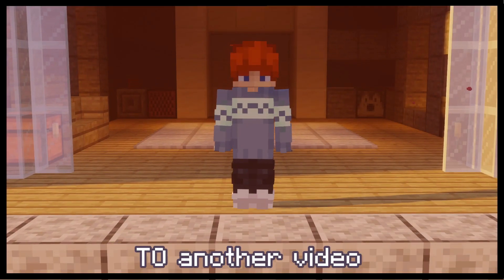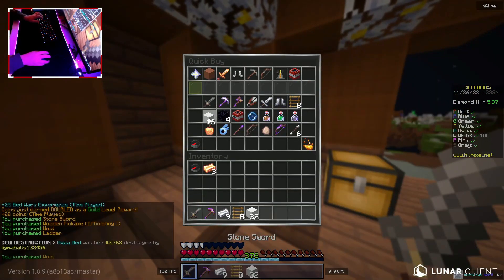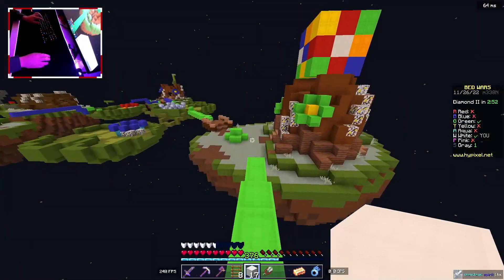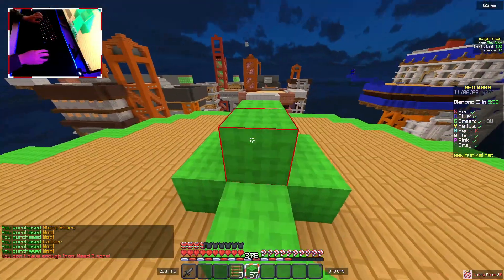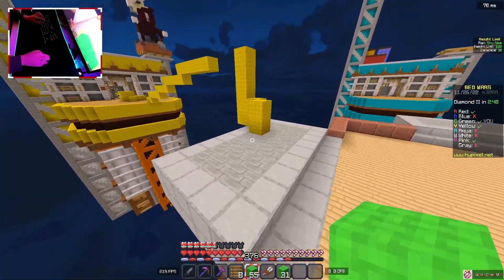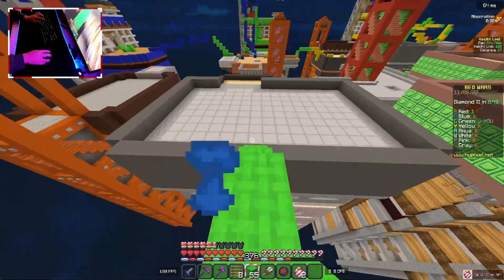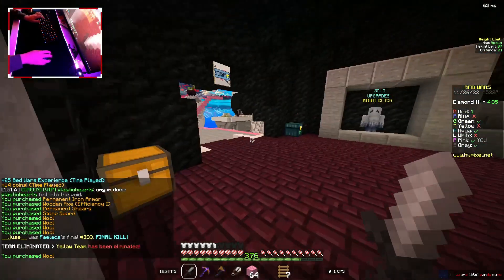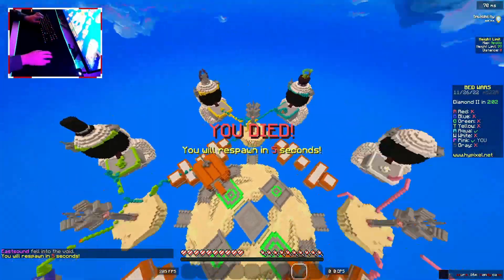The BEST CHRISTMAS PACKS for BEDWARS (FPS Boost)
hi i like making pack videos if you want more comment!!

HUWIDBAHIKWDIAWBDAWBJDABJKWDKJBAWBJDKAWJBKDABJWKDBAJWDBJWDABVWDKHJBAWDJABWDJLKABWKJDAWJDBAWJKDABJWDAJWOLBDOJUAWJHVKBSUHIAKSVDJOIWBUIHKAVDAVBIHLDVASHVDHWVDHDIHAUWVDGCWHGKDVJGHDVAYGHKDVHAWGVDYJWACDUKGAWFGDKCWAGKDAGHWDFKJAUHSKDGJVDJHGFUVDHVBUKSDVJHSVDAVSDJHVASUDKFVWKJGVDUAVSJDHVASHDVAJSLVDHJSAVDKJASFVSDVKFJHKDVJHVDFHJFJHVJHSFVJHSAVFJHASVFJHSVDFHJVDJHGFVGDVFJVSDFJVFJHHJDF

thank you for listening to my ted talk :D